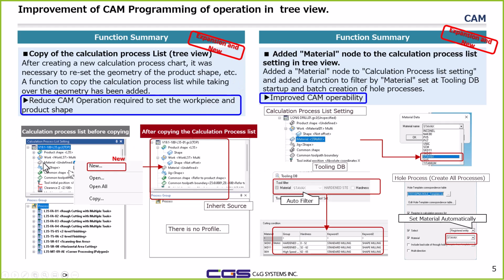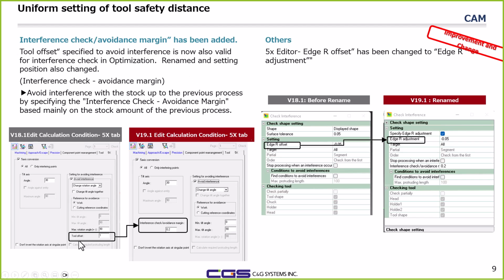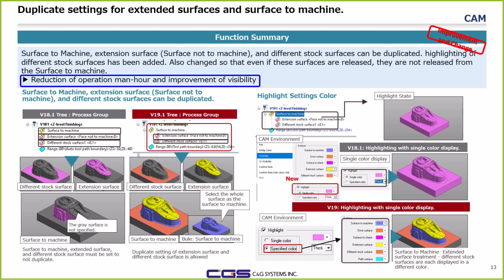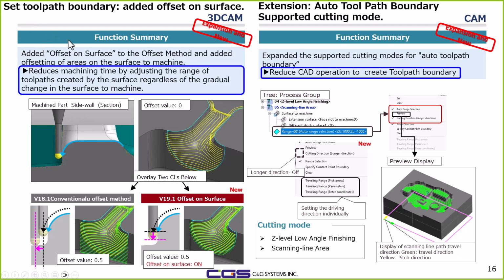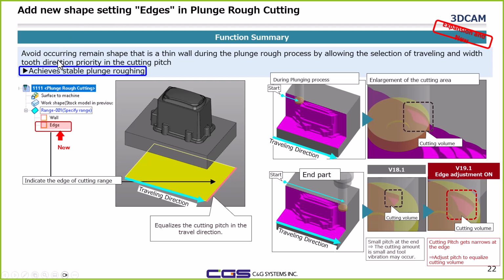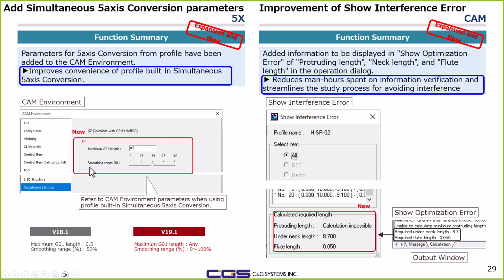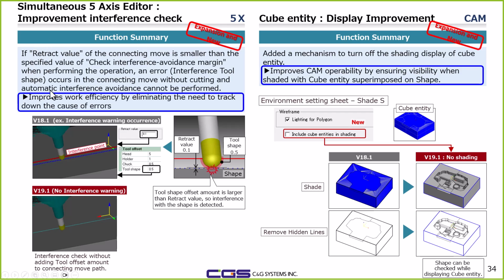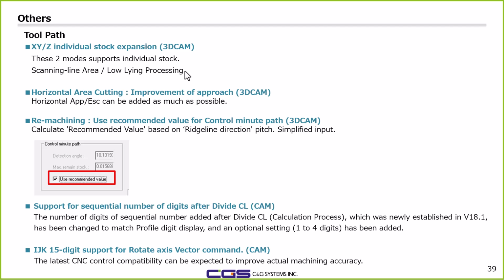CAM-TOOL V19 Version up Seminar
CAM-TOOL Version 19 Release Seminar: What's New and Improved!